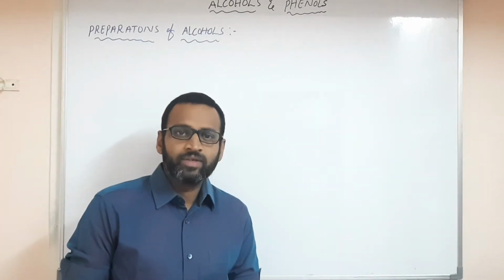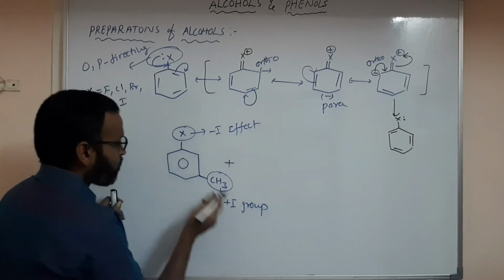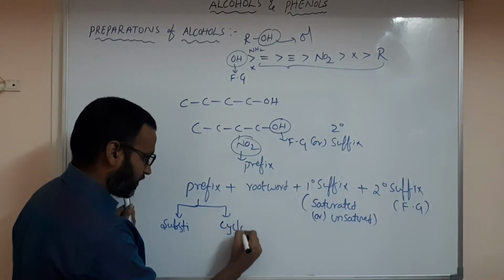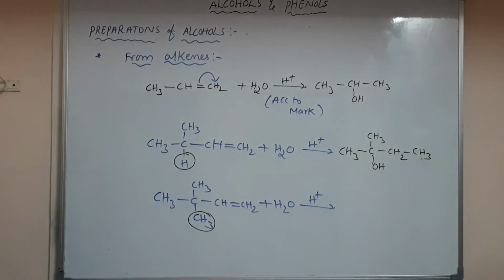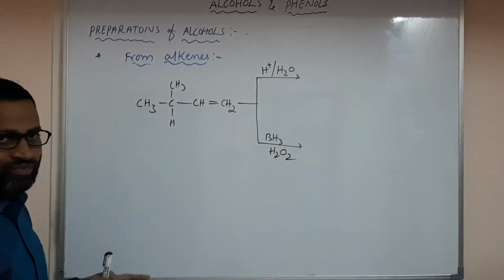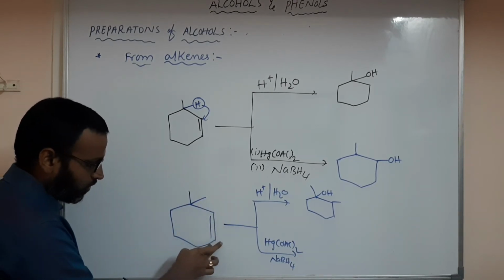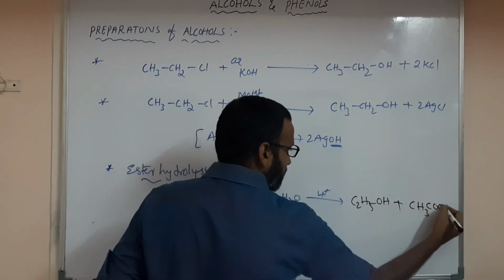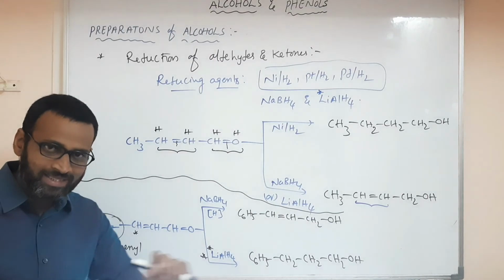CHEM-ST-ALCOHOLS AND PHENOLS